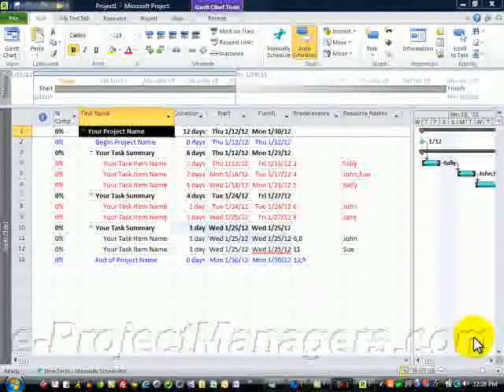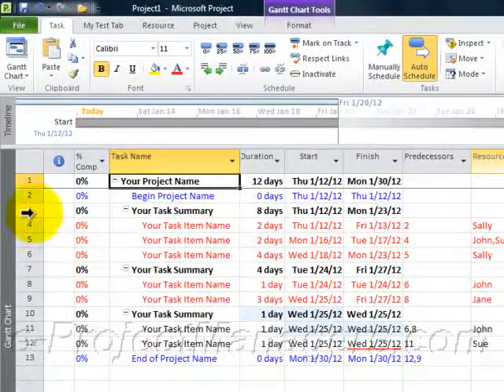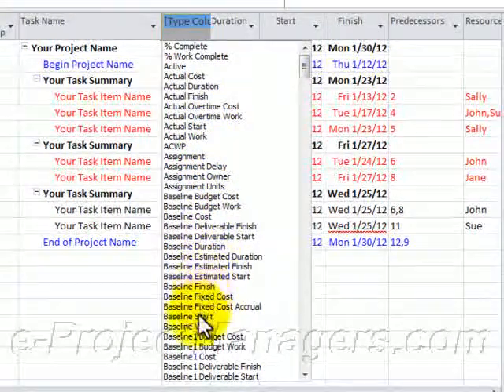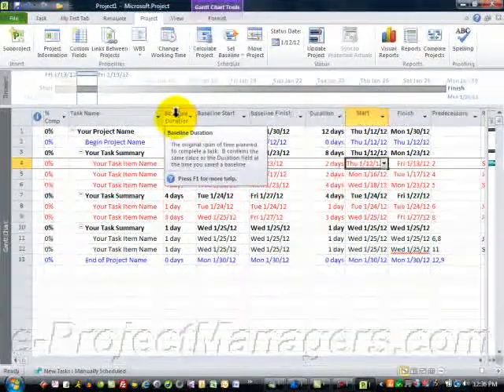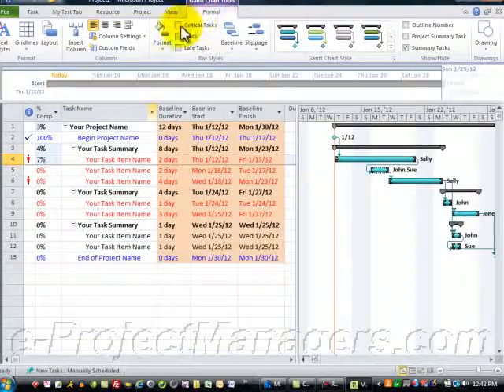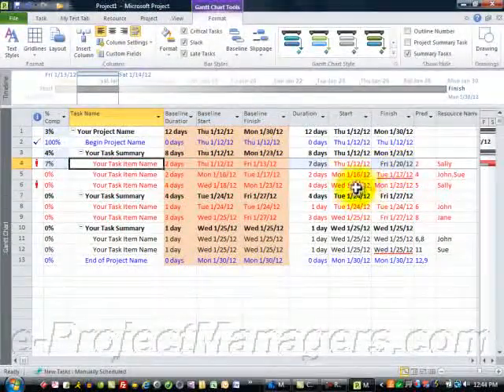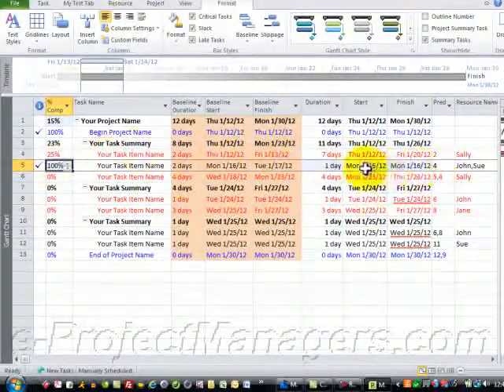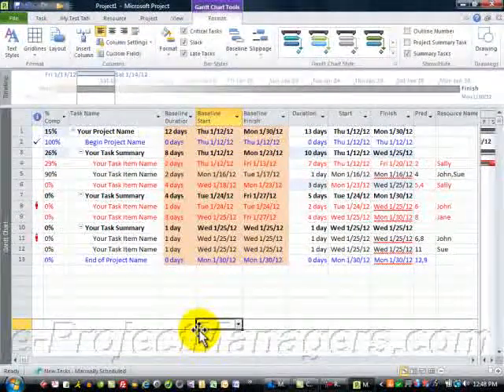how to set a baseline in ms project 2010